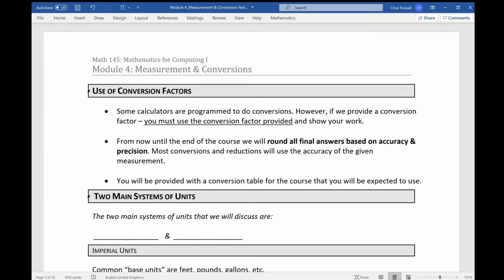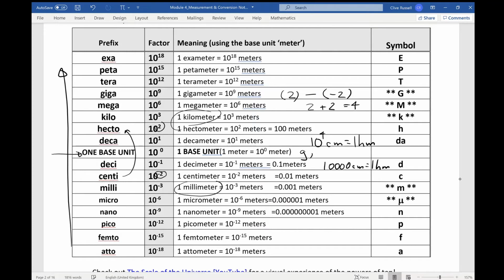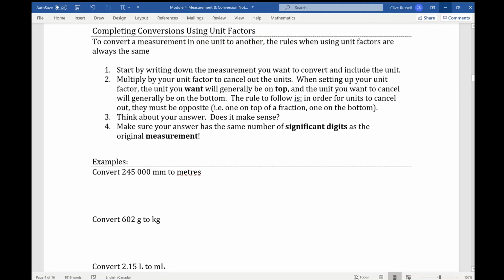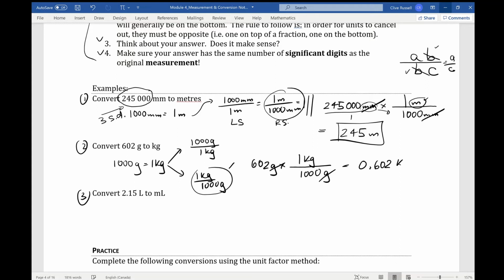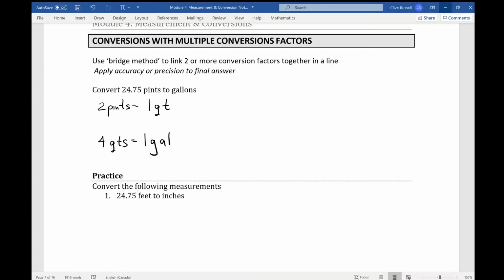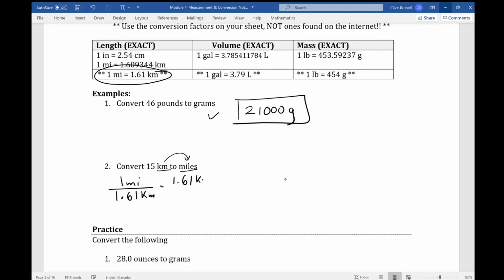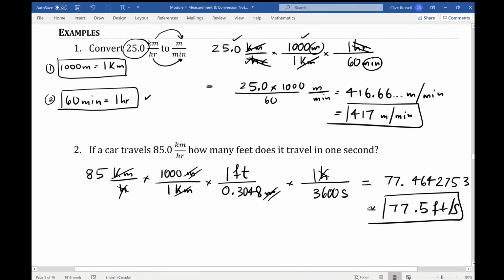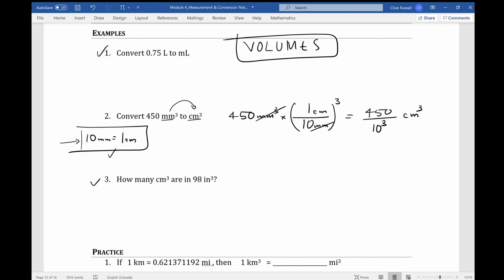Module 4: Measurement & Conversion